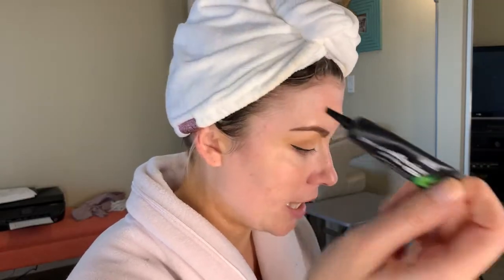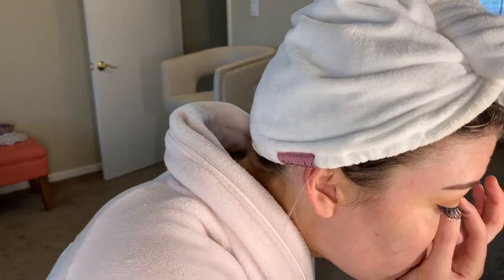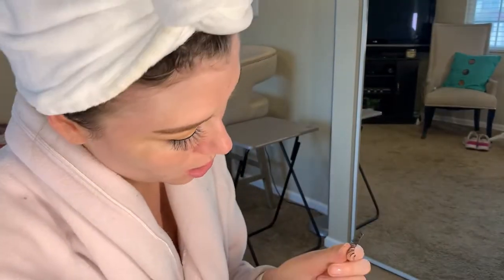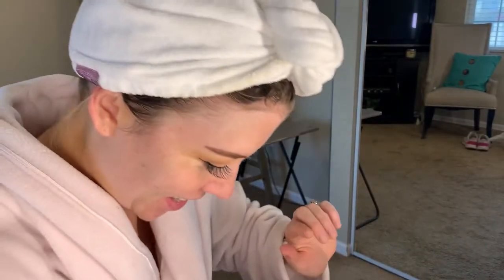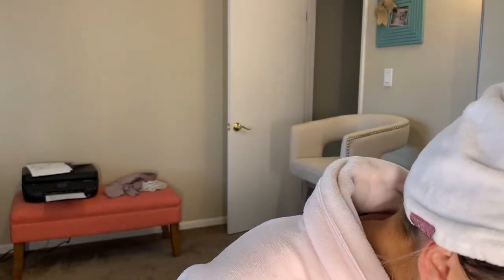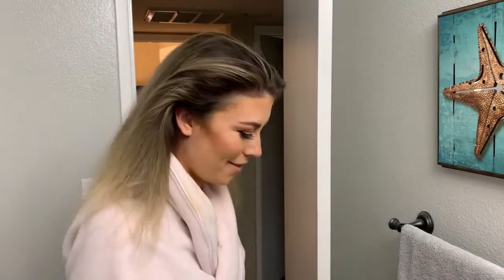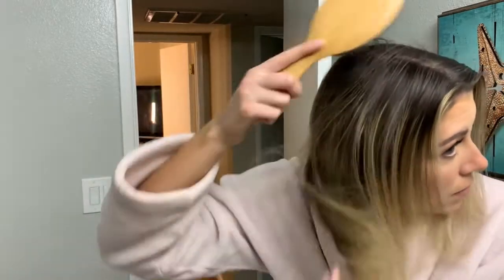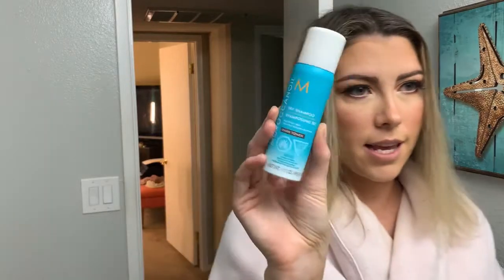GRWM & Styled Shoot Makeup! VLOG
Hi all!

My name is Danika and I am a professional makeup artist! My channel is Beauty and Lifestyle based and I am excited to share my life and favorite tips with you.

Today I take you along as I get ready for my day and attend a styled shoot! I did makeup on 2 models and the photos turned out absolutely beautiful. It even rained towards the end but then we all witnessed a big, beautiful RAINBOW!

ALL VENDORS INVOLVED IN STYLED SHOOT (INSTAGRAMS):

Lead Photographer |  @taylorraephotofilm

Event Designer | @scweddingsaz

Vendor Coordinator | @scattersunshinevents

Venue | @thearthousevenue

Models | @mrslivjohnson OR @annabel_monroe

Hair | @hairbeautybymae

Makeup | @danikachristinemua

Florist | @flowersoflifeflorist

Decor | @lenaseventsandrentals & @treasuretroverentals

Tableware | @materialgirlsweddings

Cake | @sweetdreamconfectionsllc

Dessert | @sunflourpies

Caterer | @lenas_flowers_catering

DJ | @silverback.entertainment

Photo Booth | @mirrorboothaz_photobooth

Bounce House | @jumpintobliss

Additional Photographers

~Danika

M U S I C:
Intro and Outro song: